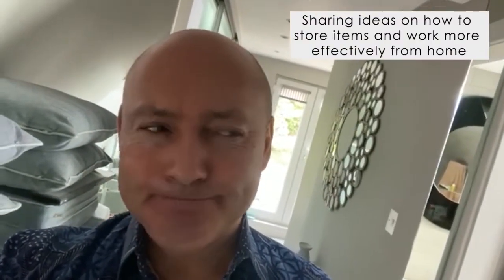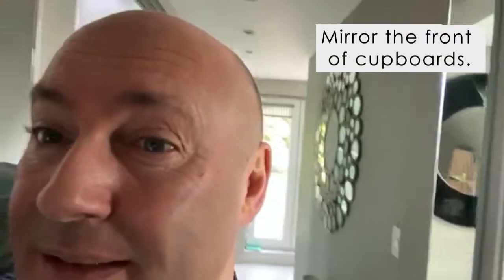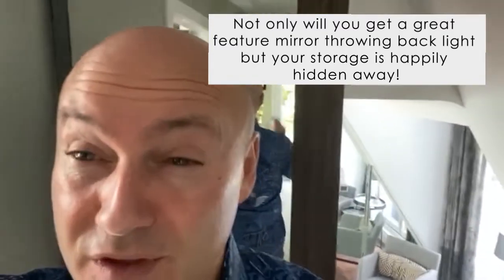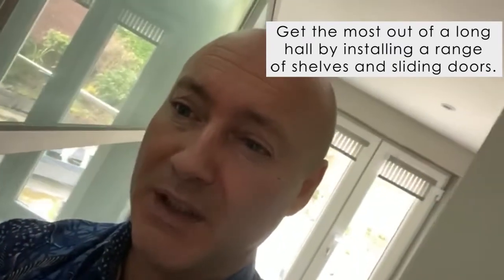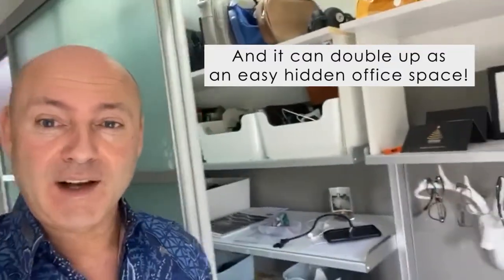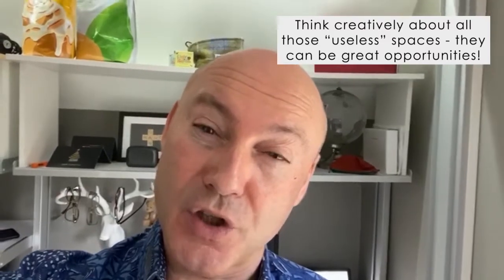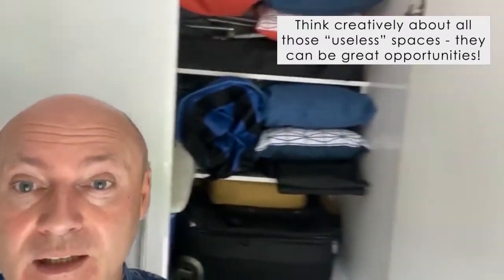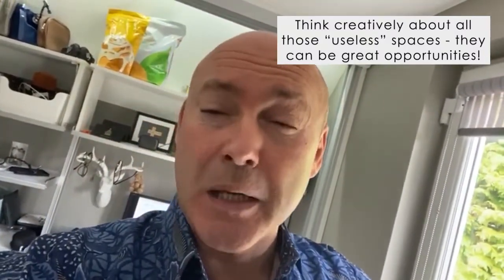Smart Storage Solutions I Ideas To Up Your Storage Game I Create More Space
When it comes to a tidy house, tidy mind, storage is key!  Not only that but with the right ideas you can really up your storage game! Interior designer and TV presenter John Amabile shares his clever ideas on how to maximise your storage and create new spaces.